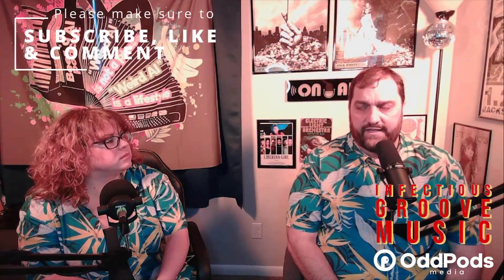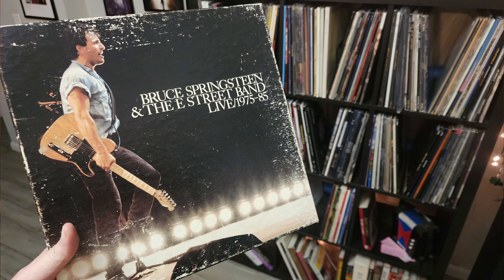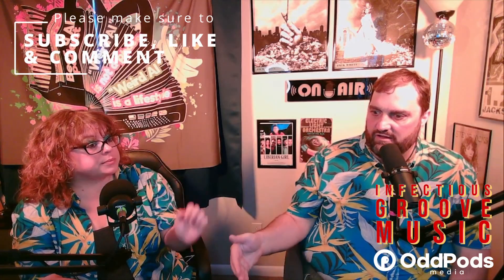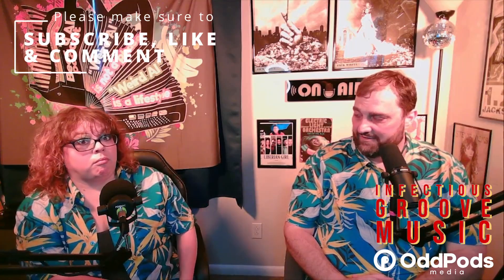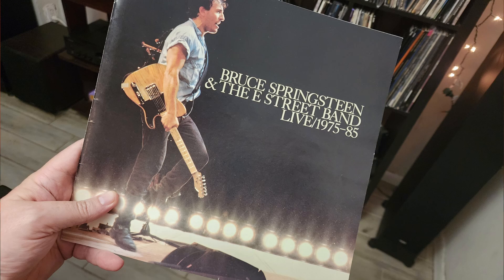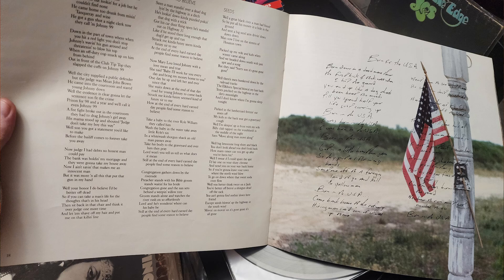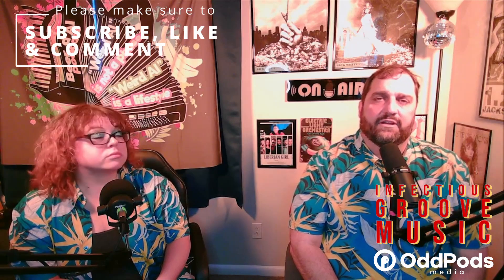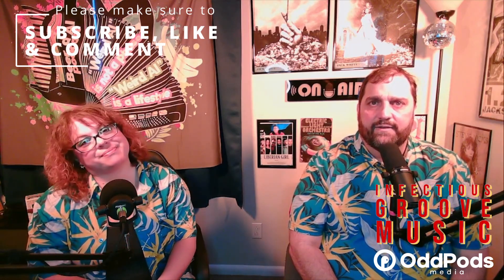Vinyl Review - Bruce Springsteen and the E Street Band - Live 1975 to 1985 - 5 LP Set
Bruce Springsteen & The E Street Band released a 5 LP set back in the mid 80s that was an amazing testament to their career up to that point. We recently found a used copy and wanted to share some thoughts with you about it. Listen in as we talk about this incredible set from "The Boss"